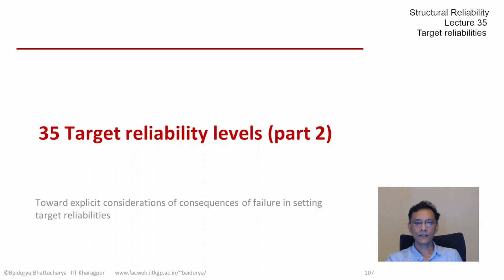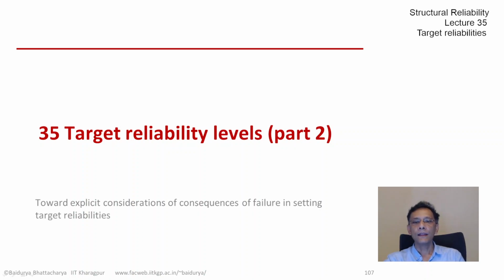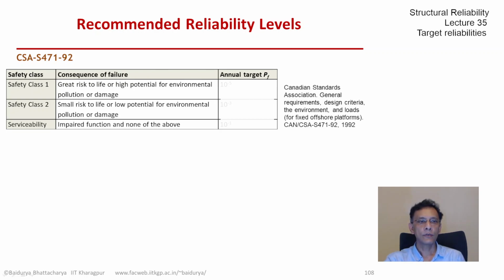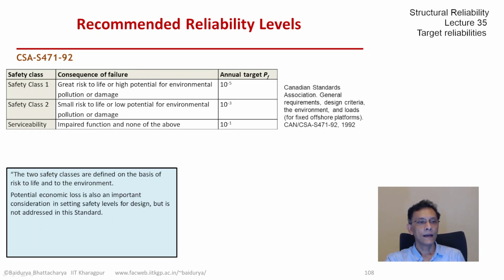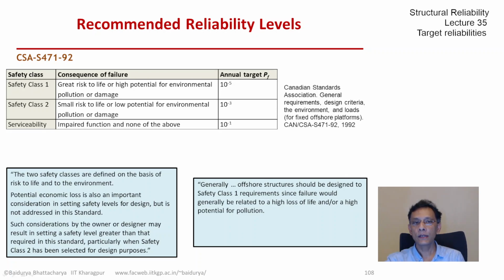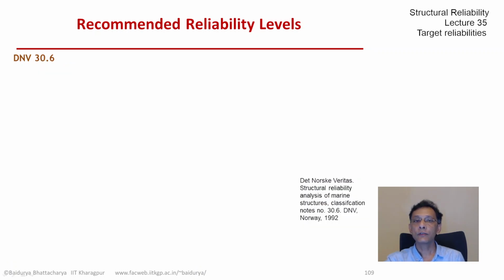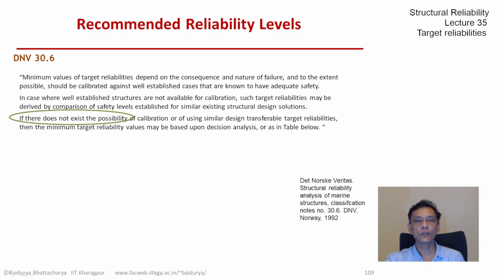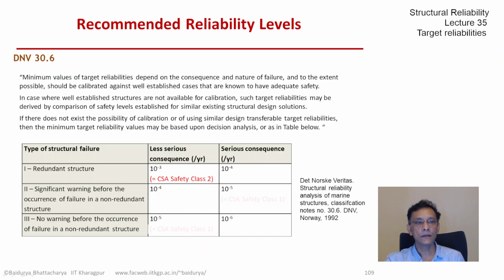STRUCTURAL RELIABILITY Lecture 35 module 01: Target reliability levels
Target reliabilities based on consequence and nature of failure.

Lack of uniform reliability in traditional design codes for a given limit state; Early efforts by CSA and DNV; the primacy of life safety; the role of warning before failure